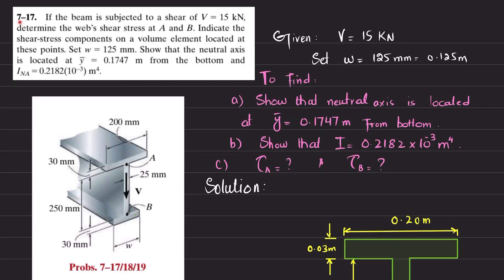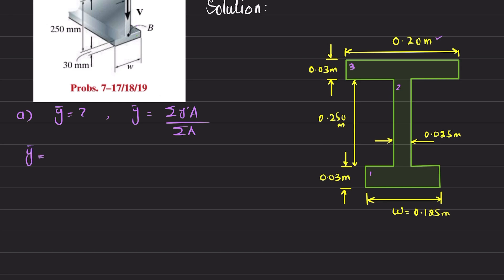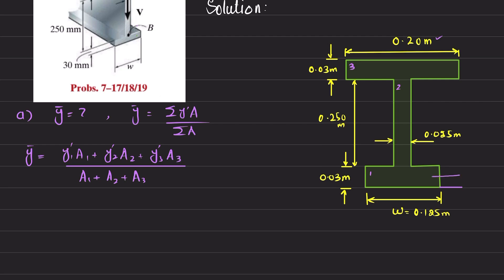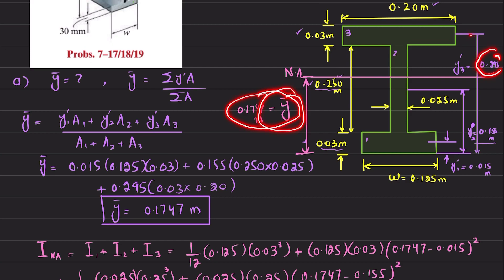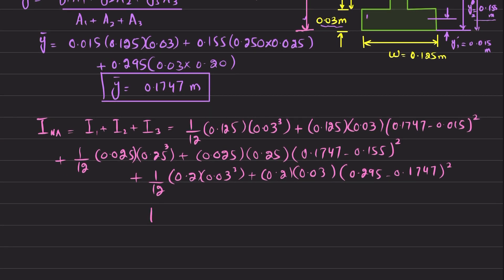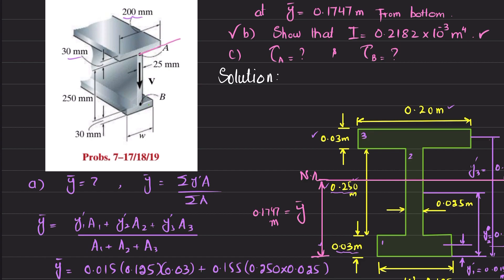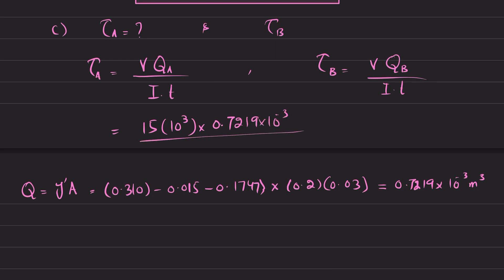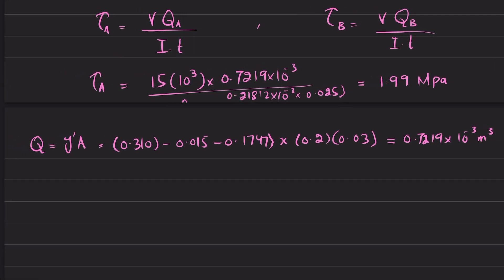7-17 Transverse Shear | Mechanics of Materials RC Hibbeler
7–17. If the beam is subjected to a shear of V = 15 kN, determine the web’s shear stress at A and B. Indicate the shear-stress components on a volume element located at these points. Set Show that the neutral axis is located at y = 0.1747 m from the bottom and INA = 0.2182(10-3) m4.
245 Problem solutions of all chapter of  Mechanics of Materials by Beer & Jhonston